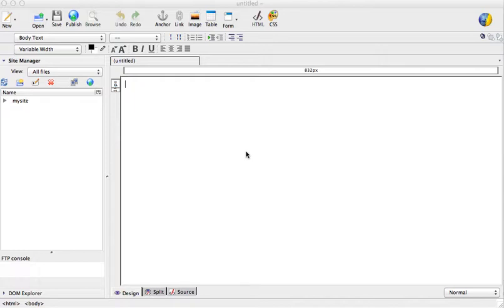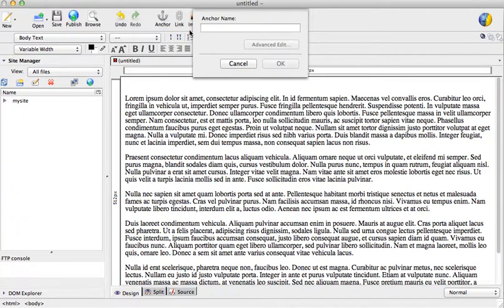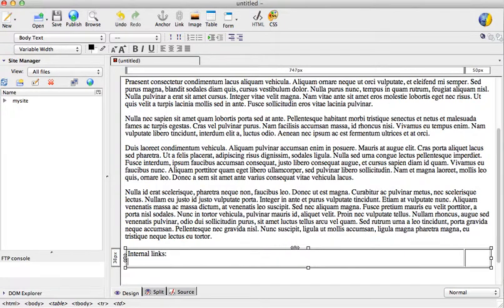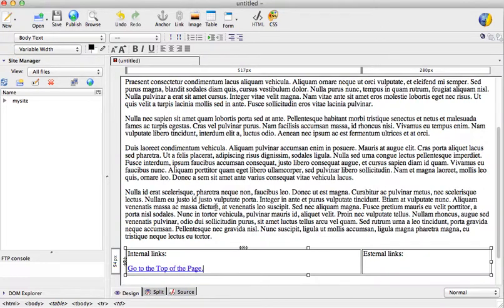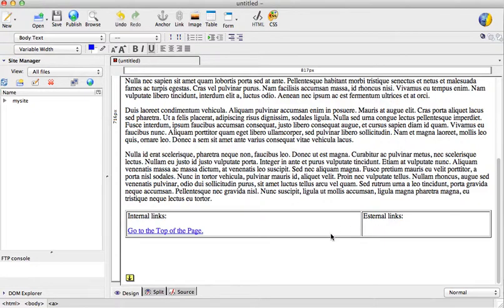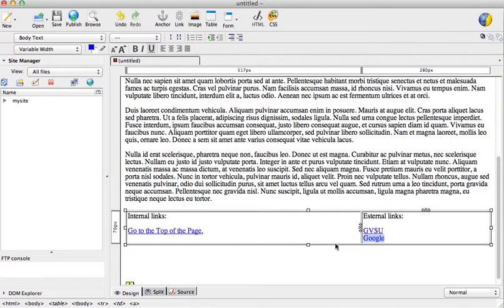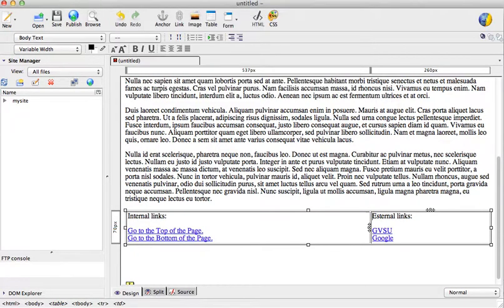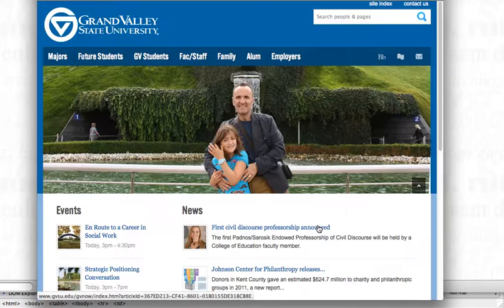Website project: Internal and External Links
Internal links with anchors
External links